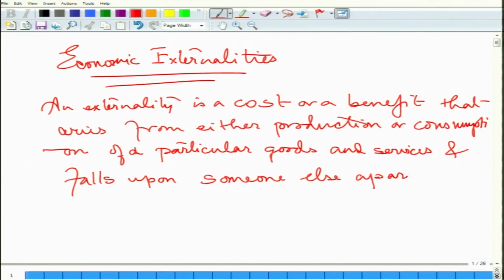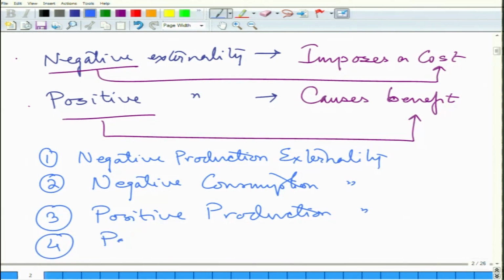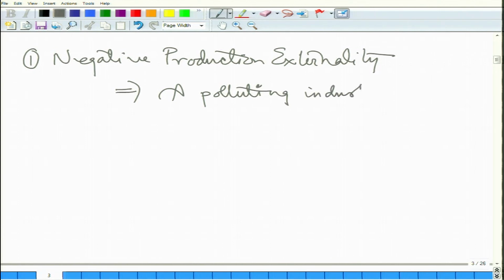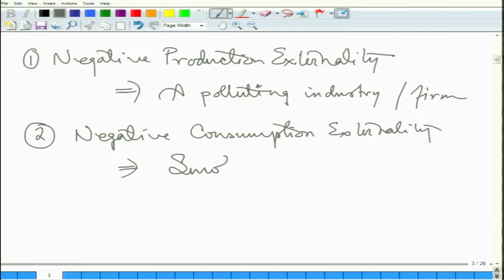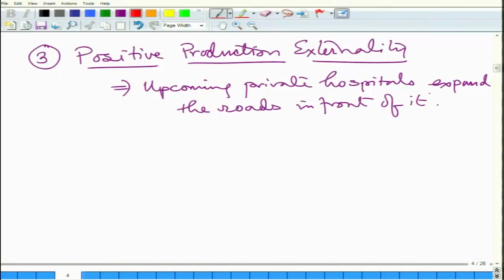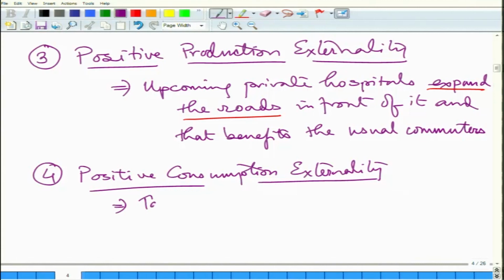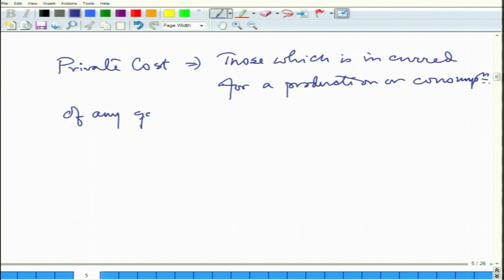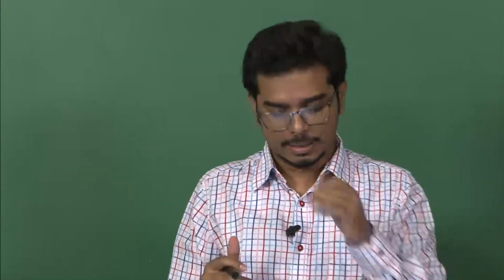noc18-mg23 lec 43-Fundamental Concepts of Economic Externalities: